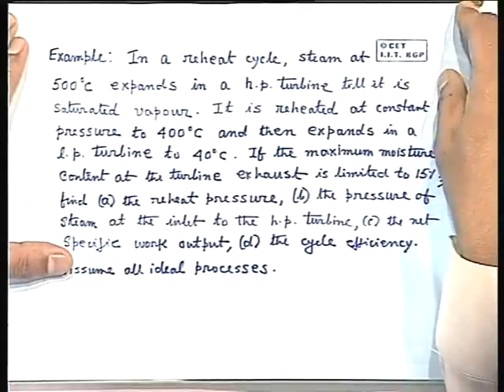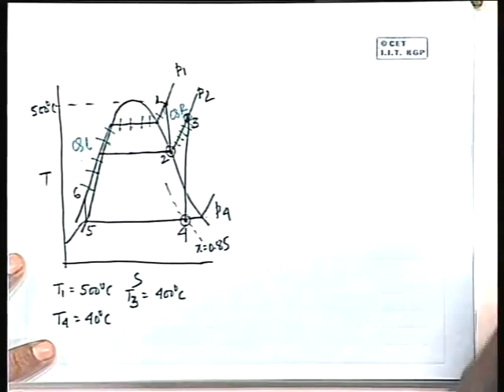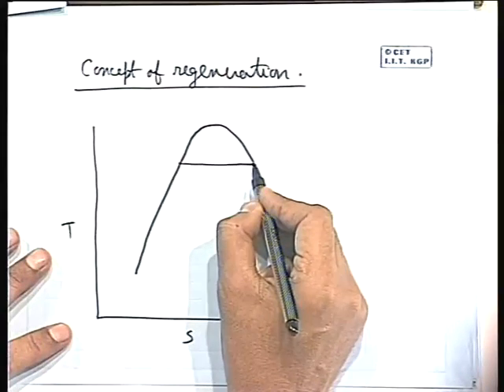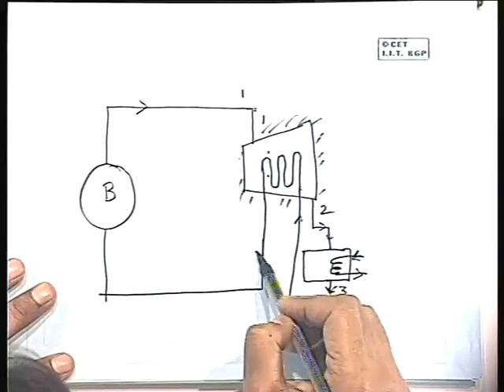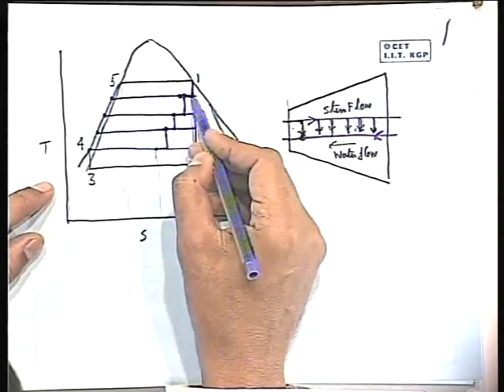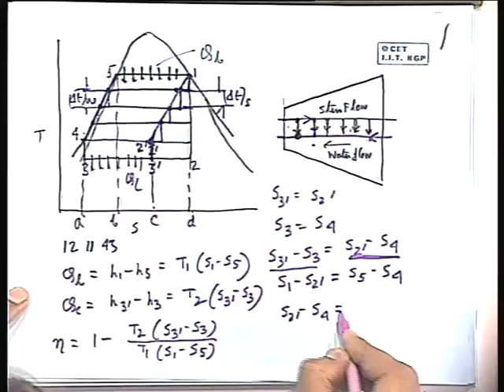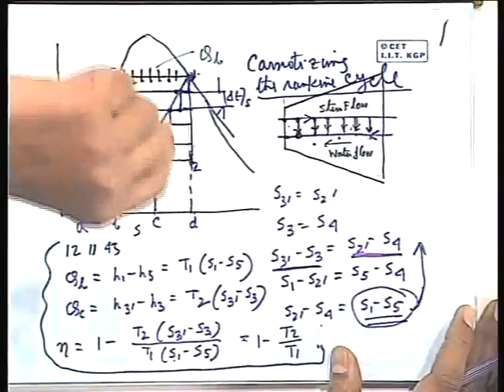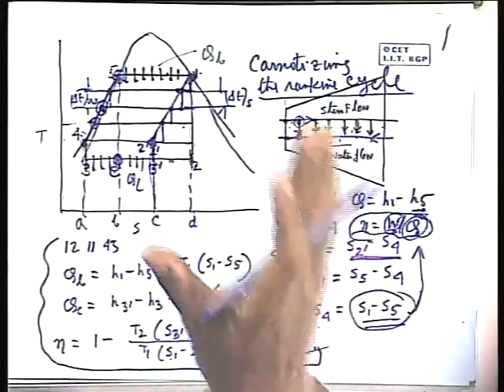Lec-22 Vapor Power Cycle-III